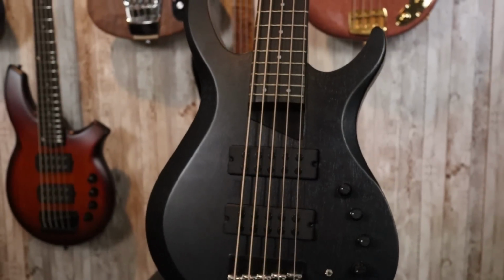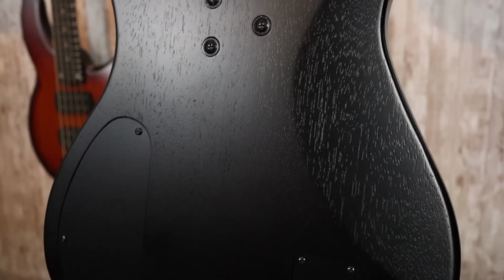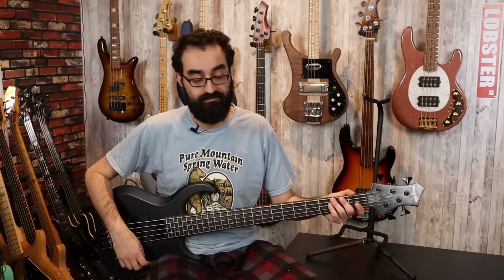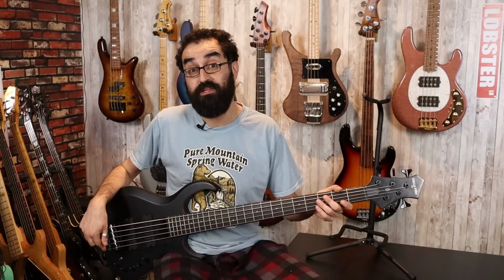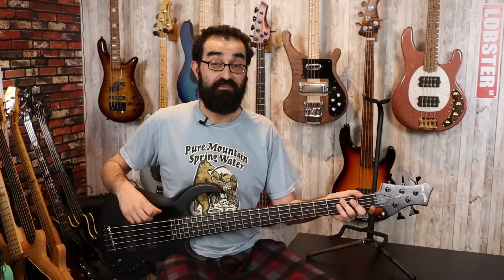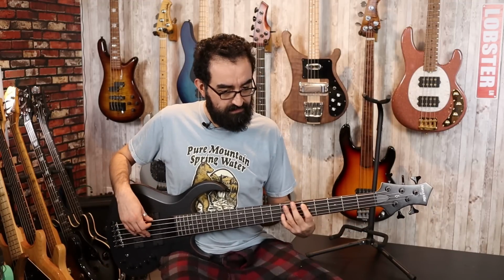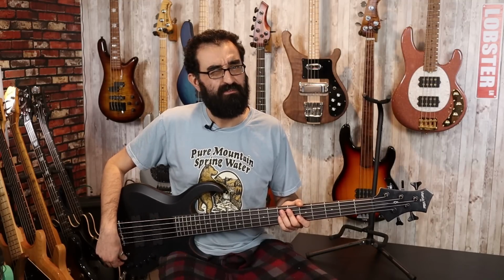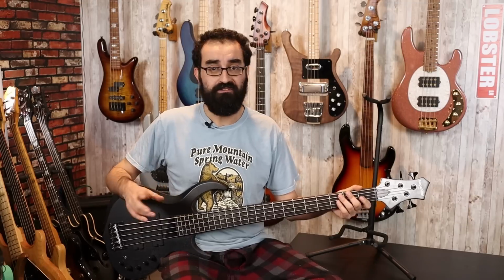Sire M2 Review - The entry-level M series from Sire Marcus Miller! - LowEndLobster Review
Hey everyone! Today we're reviewing the Sire M2, the entry level M series bass from Sire Marcus Miller. Featuring a mahogany body, a 24 fret 35" scale neck, wide 19mm spacing, Sire's signature preamp, and a $450 price tag (for the 5 string), this bass is looking to be the best modern-styled budget 5 string. But is it? Let's find out!